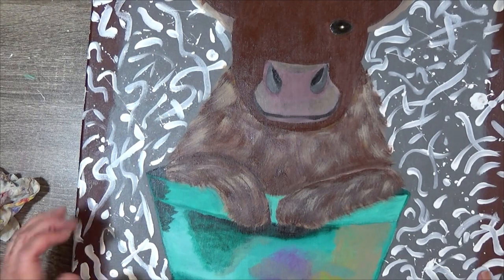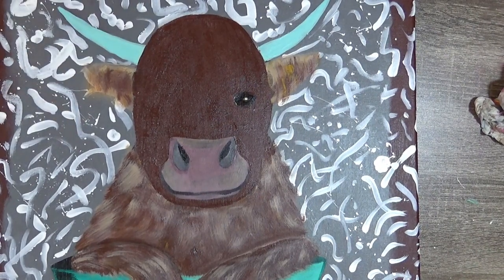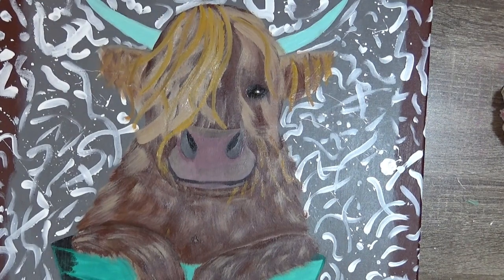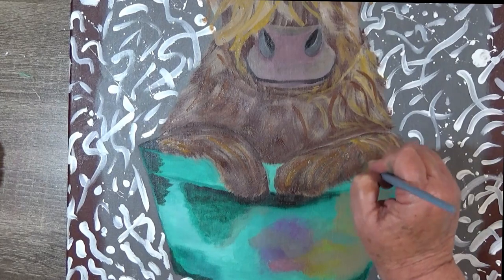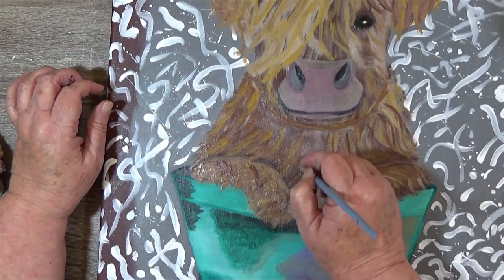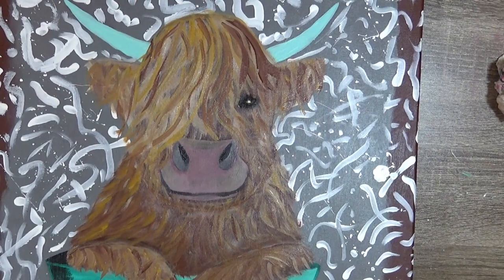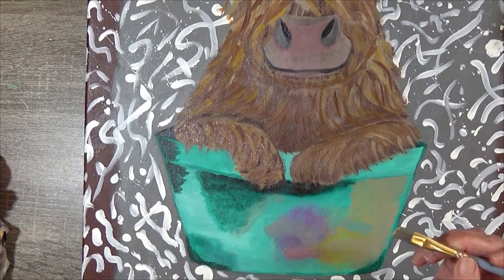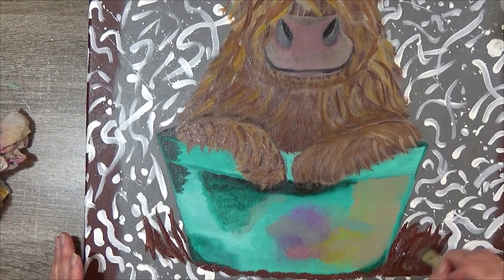Little Highlands in a pot part 6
Hey everyone in this video I will be painting a little Highlander cow in a flower pot. I hope you will follow along as I show you step-by-step how I drew and painted this little cutie.

Materials: 16x20 canvas
brushes 1" Bristle Brush, #10 bristle brush, #6 round brush, #2 round brush, 1/2 flat angle brush, 16/0 liner brush
Paints white, black, Emerald green, Tan, red, golden yellow, medium yellow, grey, rust, purple, brown, viridian, light green, bright green, and Turquoise green

Visit us on Facebook at Shumpert's Hill